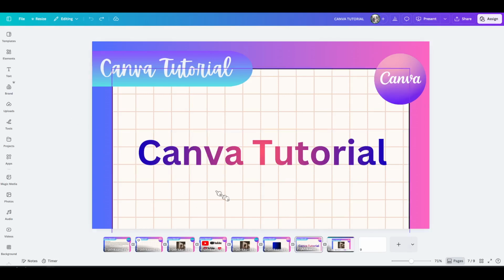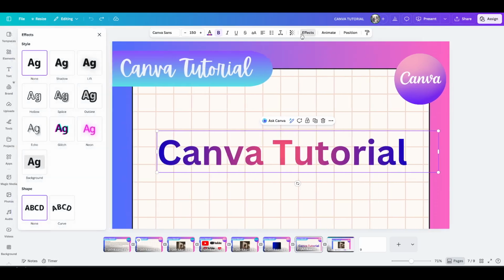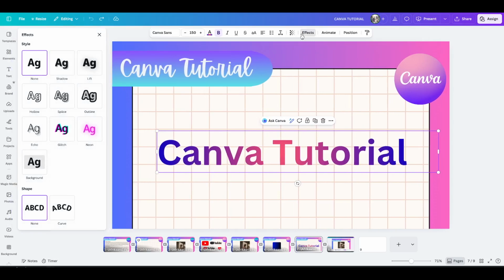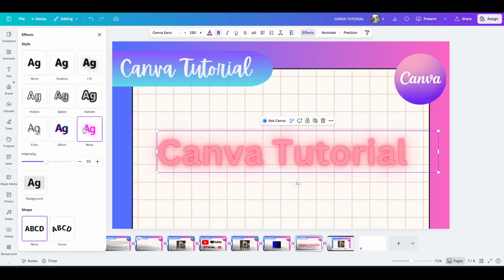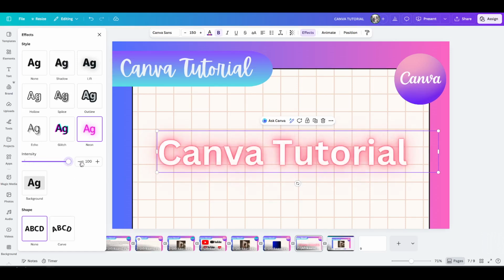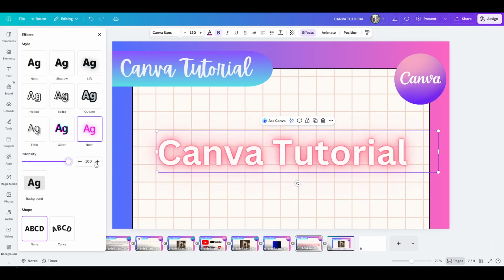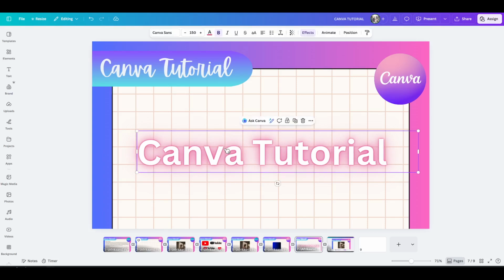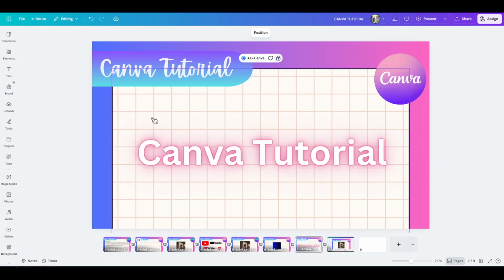How to Create Glowing Letters in Canva | Glow Text Effect Tutorial 2026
Learn how to create glowing letters in Canva using the Glow text effect and shadow adjustments. This step-by-step Canva tutorial shows how to customize blur, transparency, and color to design neon-style typography for thumbnails, logos, gaming graphics, and social media posts. Works for Canva Free and Pro users.